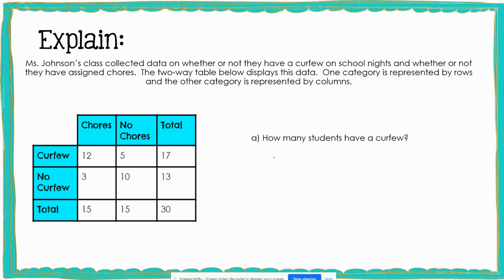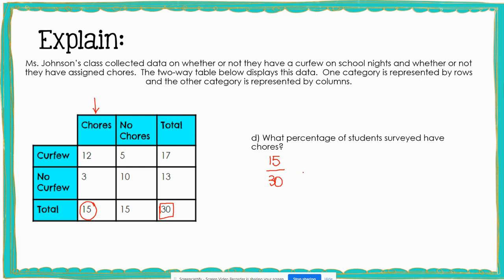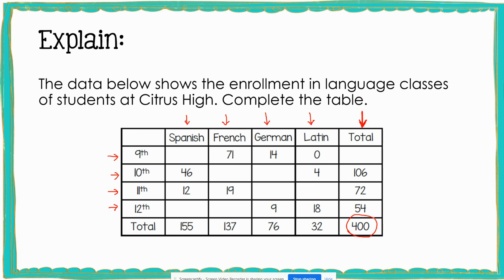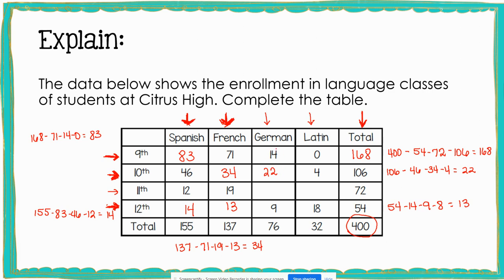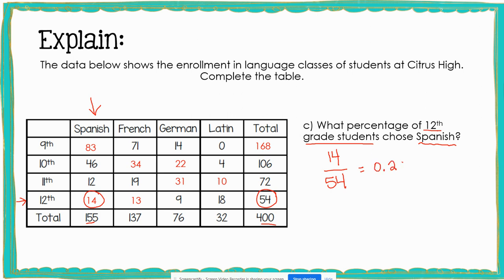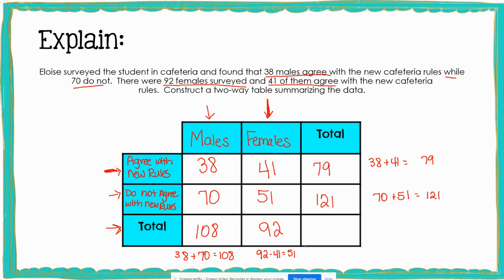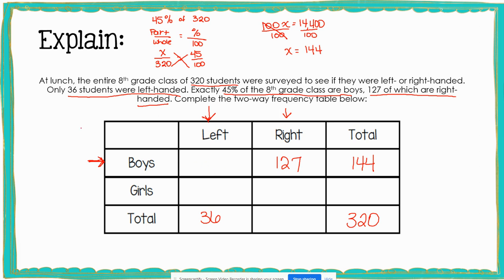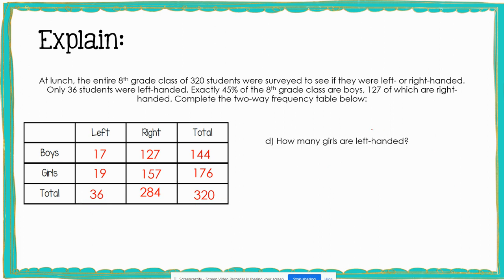Two Way Tables